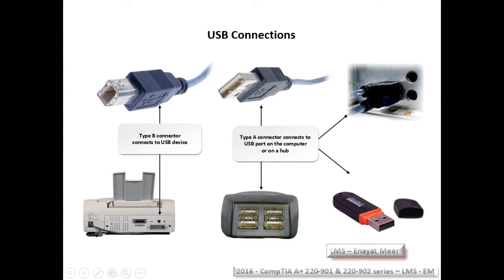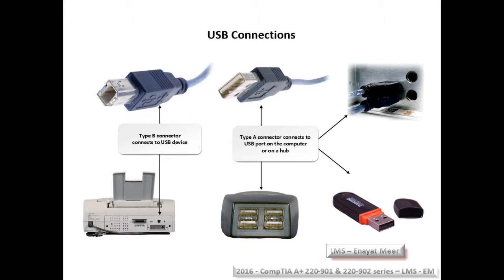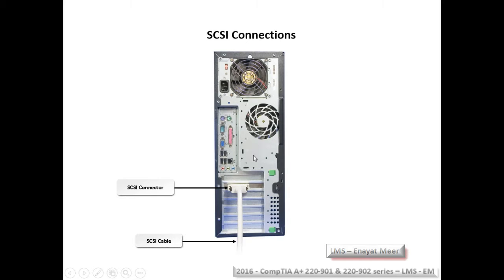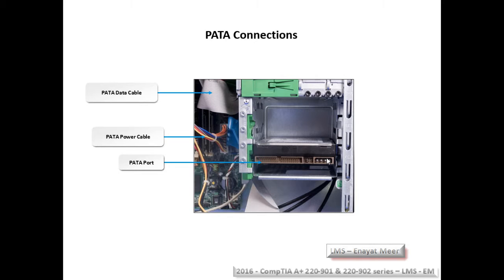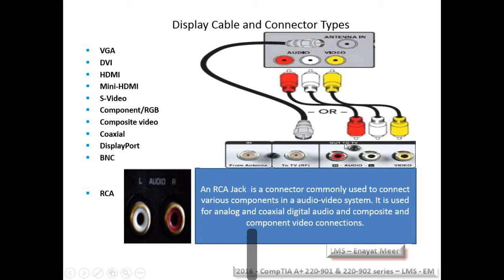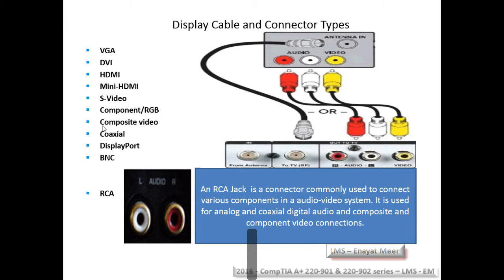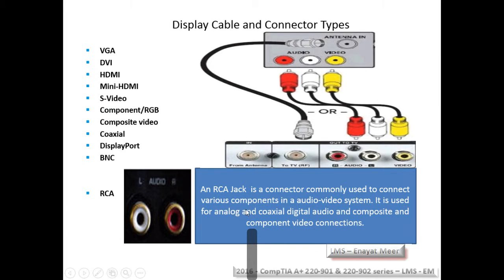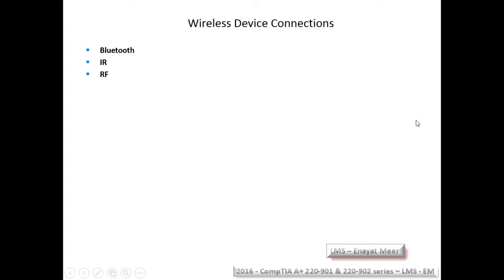CompTIA A+ 900 Series Lecture 4_A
Lecture 4  of 25 where I discussed some more storage devices including USB 3.1 and  IDE /SATA devices, Molex, SCSI etc ,  CompTIA A+ce. Exam codes: 220-901 / 220-902. Exam retirement date: approximately three years from its release date (will be  December 2018)